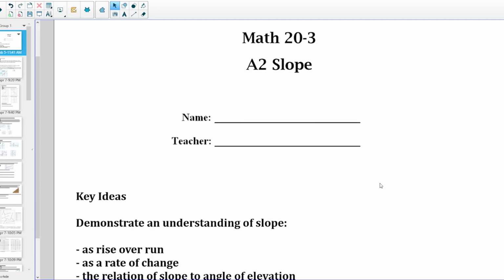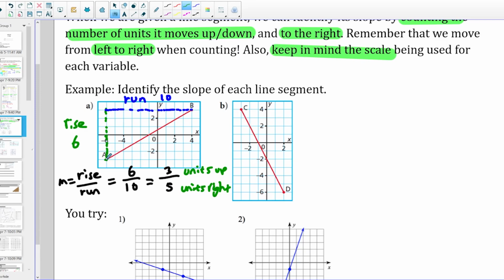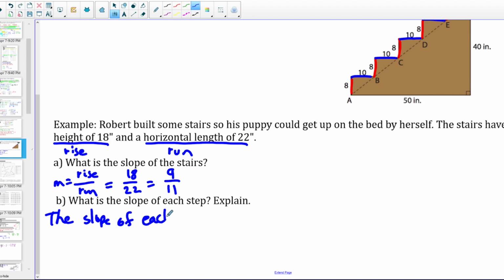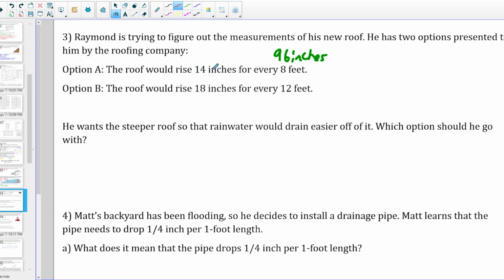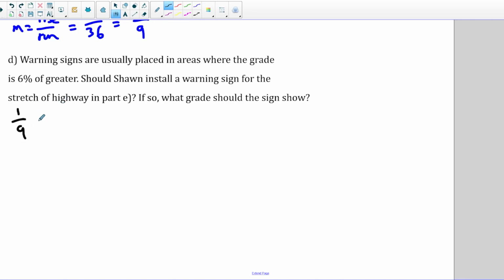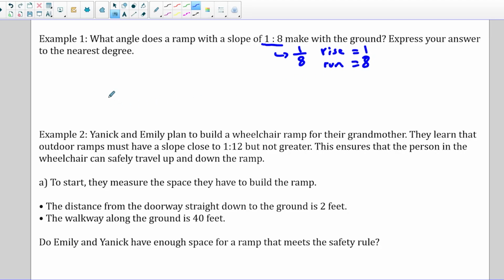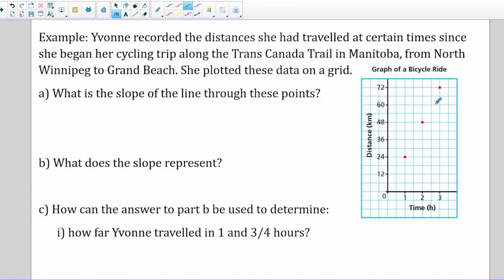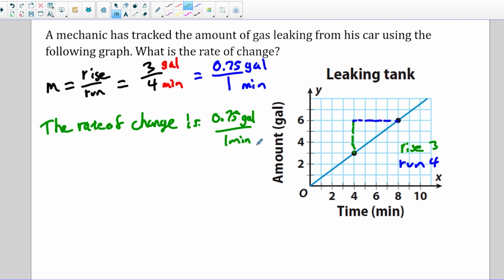Math 20-3: A2 Slope